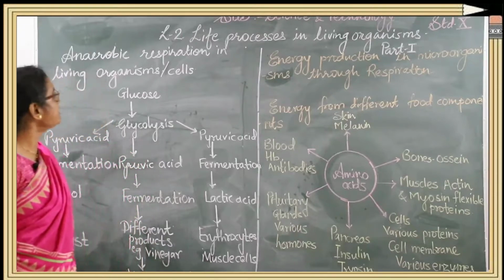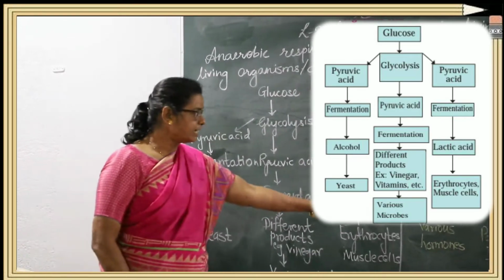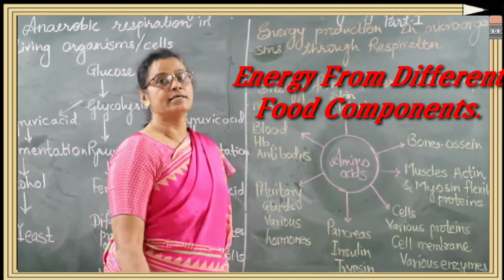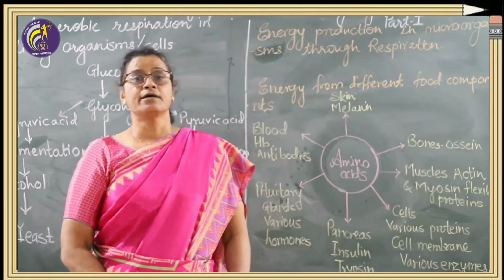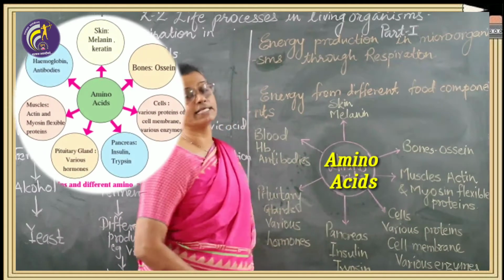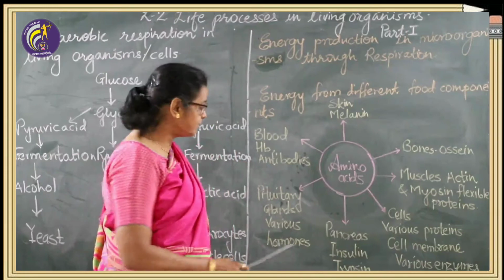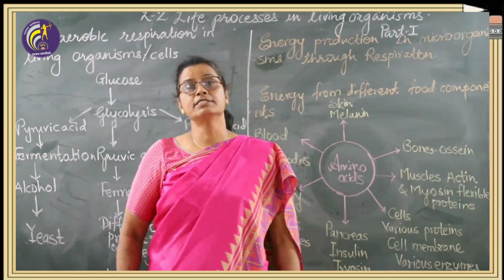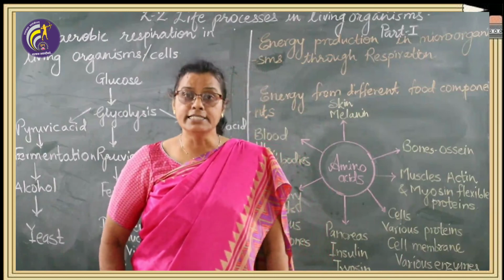10-Science & Technology - II Life Processes in Living Organisms Part - I Anerobic Respiration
10-Science & Technology - II Life Processes in Living Organisms Part - I Anerobic Respiration in Living Organisms